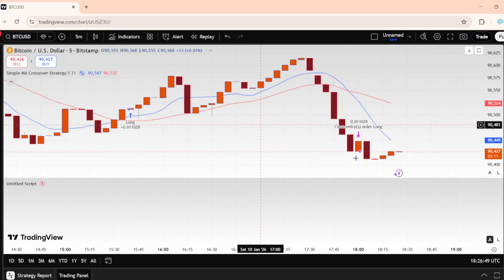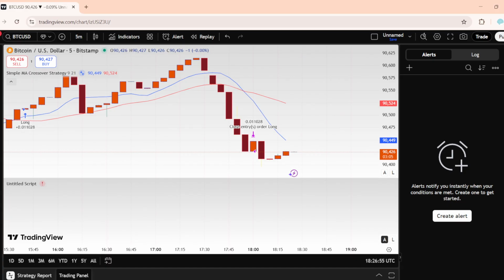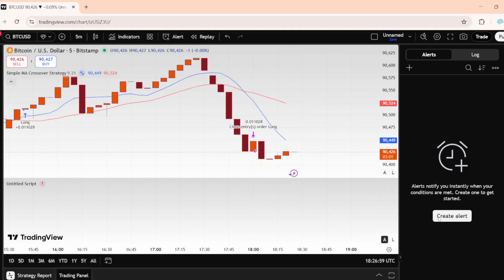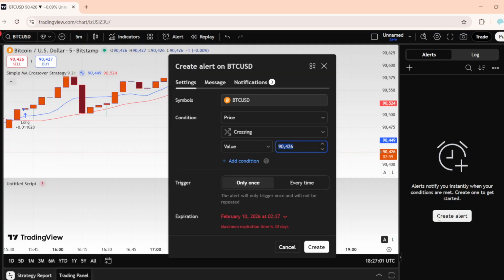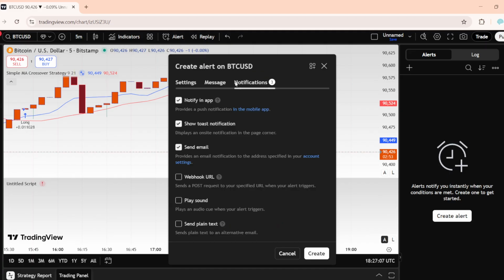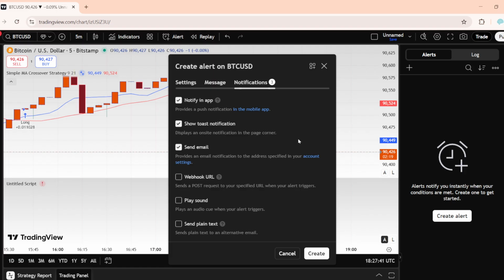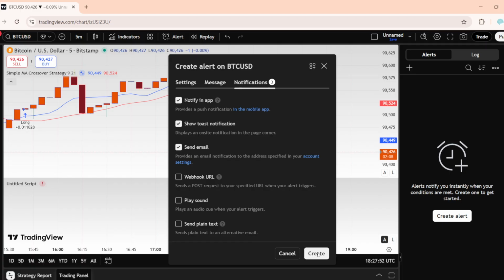How To Send Email-to-sms Alerts From Tradingview (Full Guide 2026)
In this video, we discuss staying alert to market changes by learning to send email to sms tradingview messages. We walk through the setup to receive text alerts on your phone whenever your indicators trigger a notification.

00:00 Intro
00:07 Why Use Email-to-SMS for TradingView Alerts
00:25 Opening TradingView and Creating an Alert
00:59 Configuring Notifications to Send Email
01:15 Setting up Email-to-SMS Forwarding via Mobile Carrier Gateway
01:52 Customizing the Alert Message for SMS
02:08 Setting Alert Expiration and Activation
02:30 How the Alert is Delivered